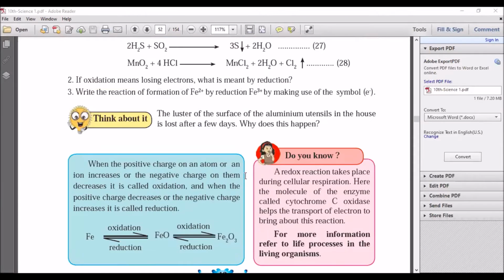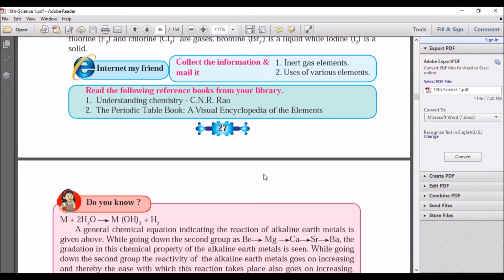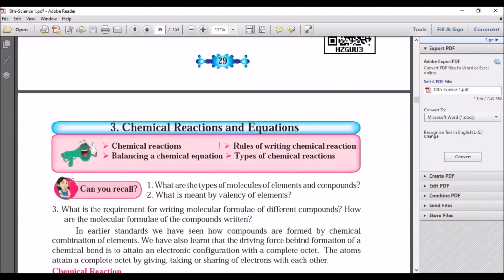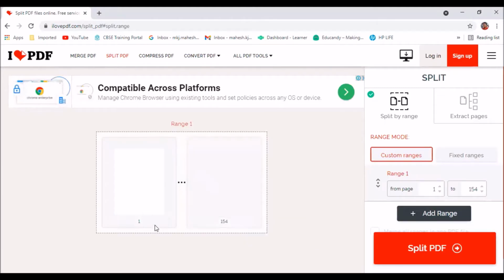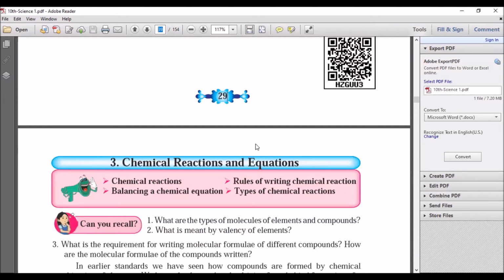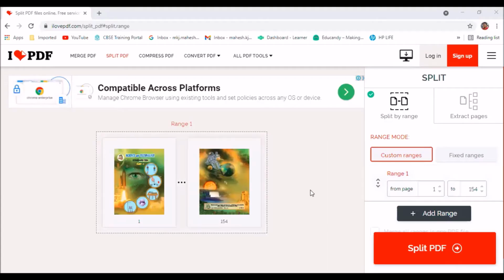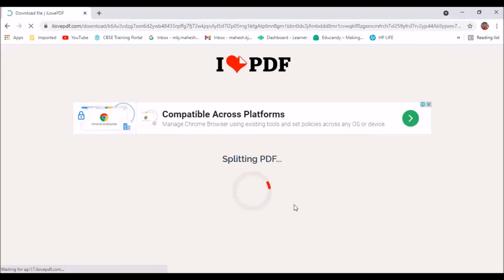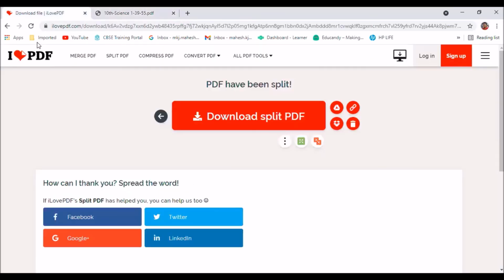Split pdf files into multiple files || Split pdf pages || Split pdf in 1 second || Mahesh Jain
Split a PDF file by page ranges or extract all PDF pages to multiple PDF files. Split or extract PDF files online, easily and free from the
Split pdf files into multiple files || split pdf pages || Split pdf in 1 second  ||